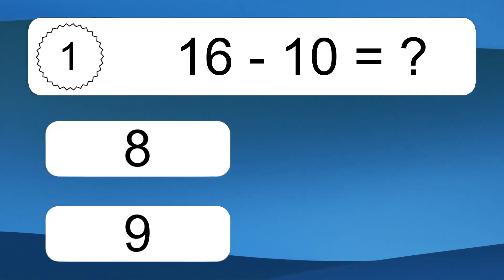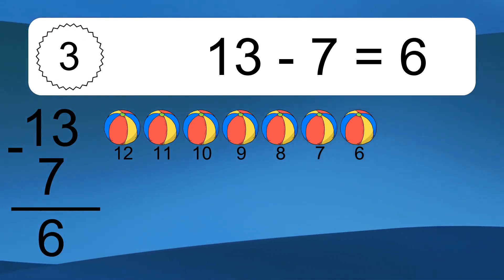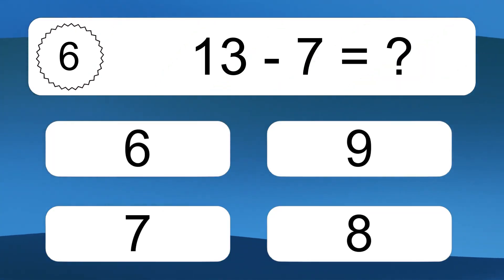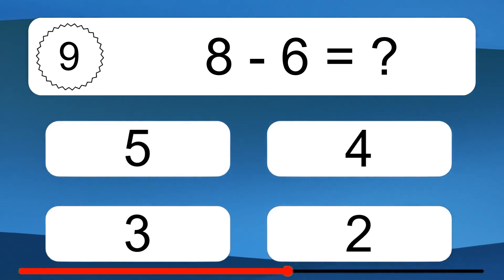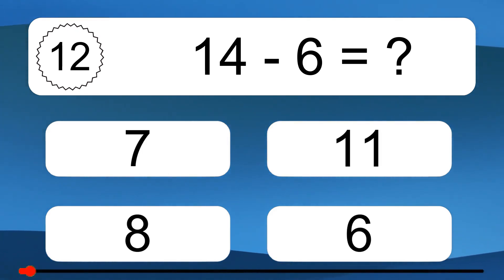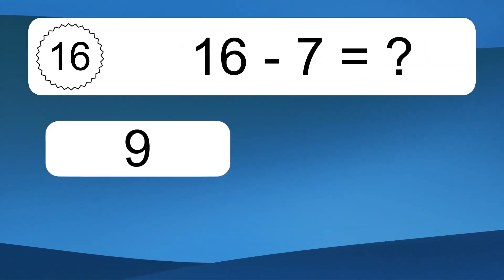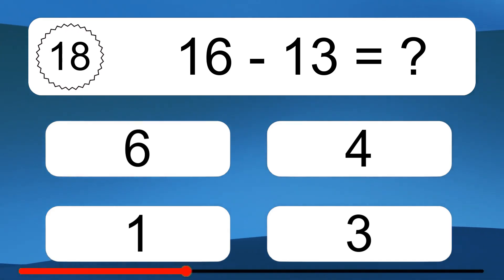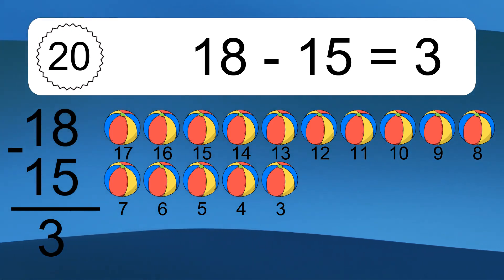20 Subtraction Quiz Exercises for Kids: Numbers Up to 20